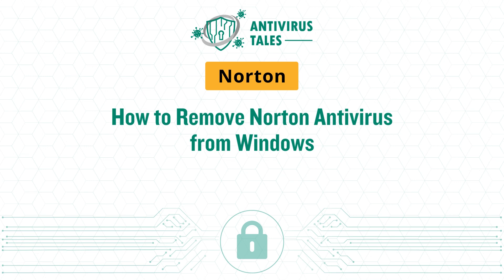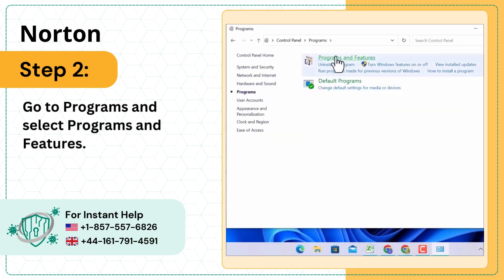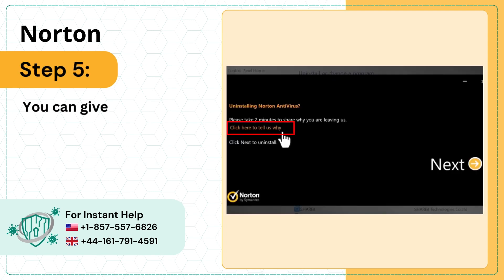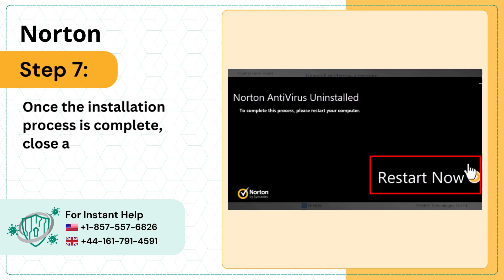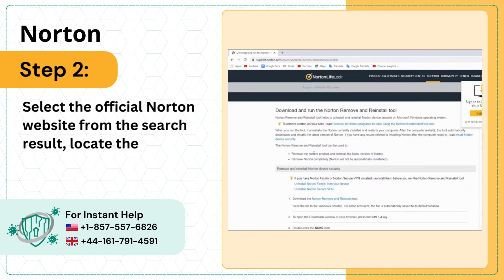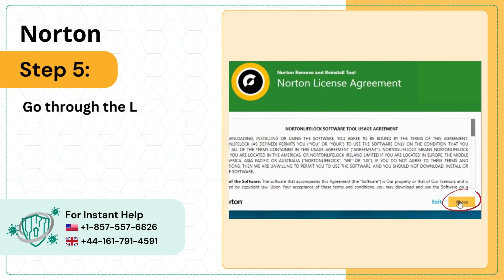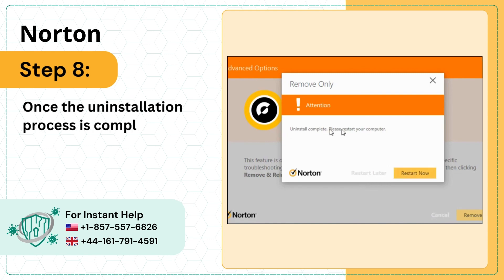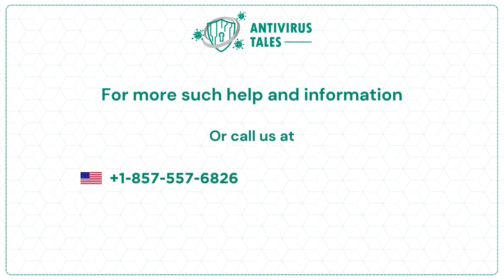How to Remove Norton Antivirus from Windows? | Antivirus Tales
Why is there a need to remove the Norton antivirus from Windows?

Removing the Norton antivirus from Windows depends on the user's needs, experience, and preferences. It is important before you remove it consider the system performance, usability, and security.

What issues does a user face when removing the Norton antivirus from Windows?

It is a simple process to remove the Norton antivirus from Windows, but still, users may experience some common issues:

Incomplete Removal
Uninstallation Errors
System Slowdowns
Loss of Protection

Are you experiencing a problem in removing the Norton antivirus from Windows?  Do not worry! In this video, we have provided the easiest solutions to help you remove the Norton antivirus from Windows. Follow these two quick and easy solutions:

Solution 1: Uninstall manually (00:00:05 - 00:00:58)

Solution 2: Uninstall using the Norton remove and reinstall tool (00:00:59 - 00:01:55)

You must watch the entire video to remove the Norton antivirus from Windows.

Are you still experiencing problems in removing the Norton antivirus from Windows?

We look forward to helping you remove the Norton antivirus from Windows.